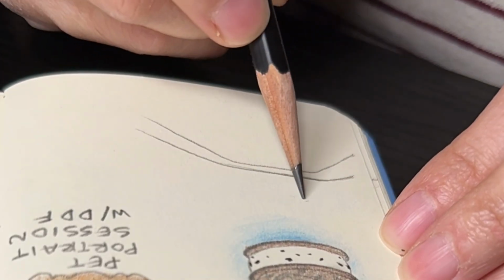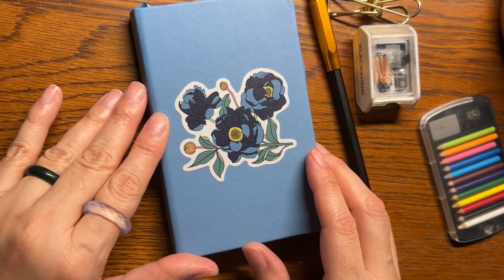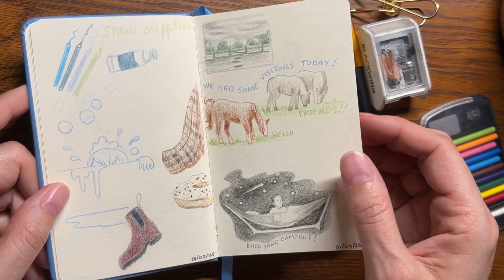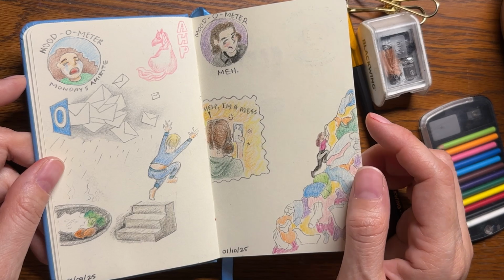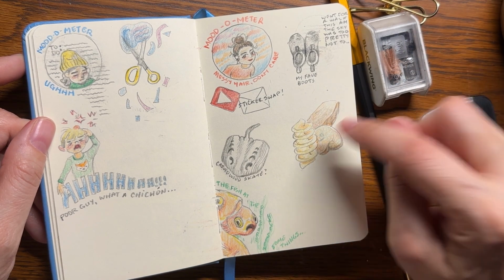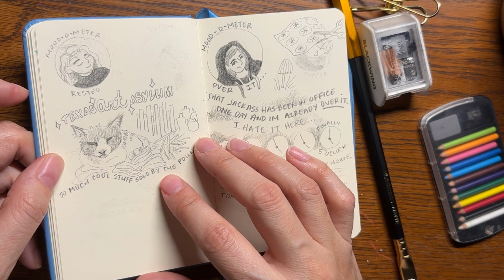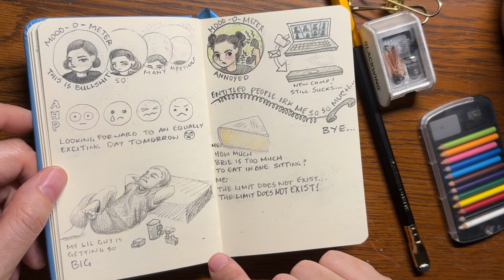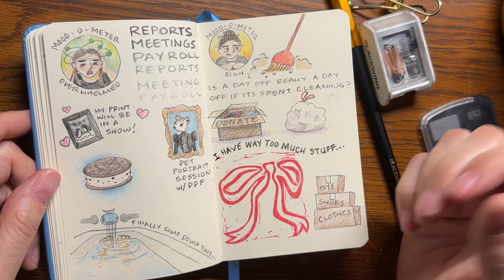A Peek Into My Visual Journal!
Inspired by my friend @hippofaitdestrucs,  this year I decided to start a visual journal to document my everyday life. Let’s take a quick peek and see what I’ve got so far!